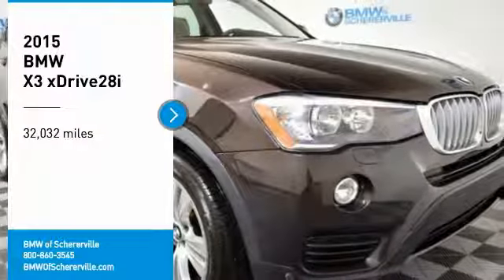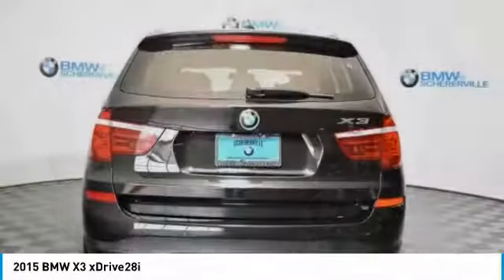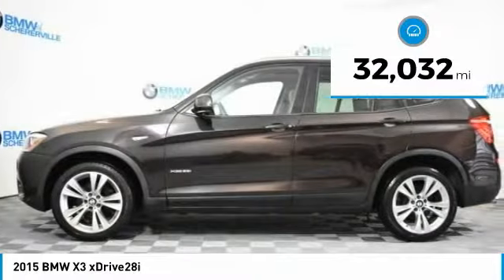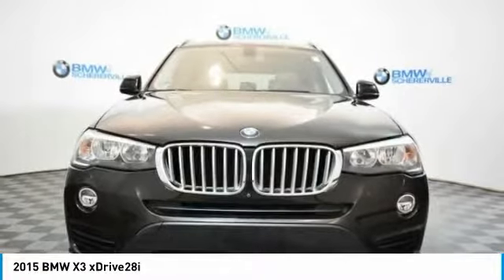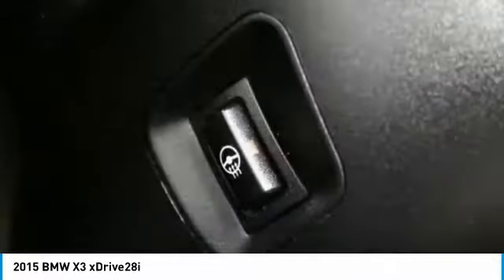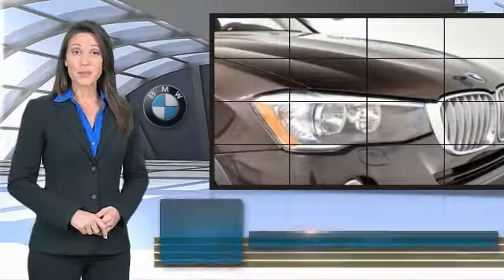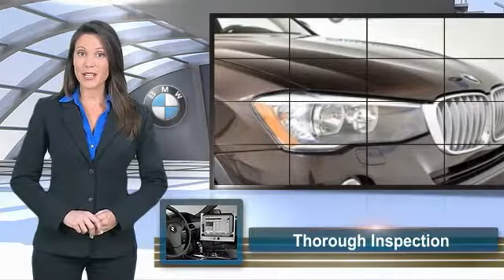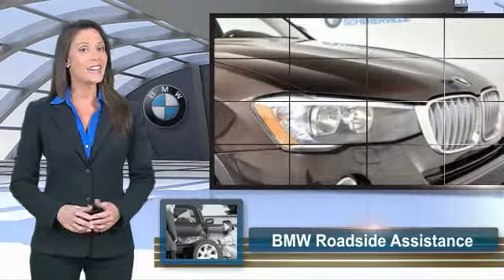2015 BMW X3 Schererville, Chicago, Gary, Lansing 17262A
2015 BMW X3 xDrive28i